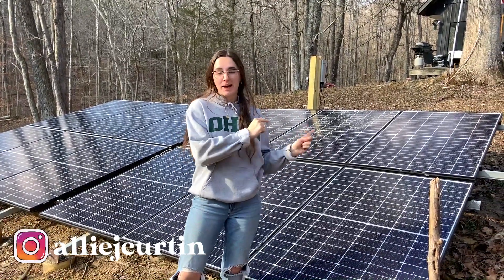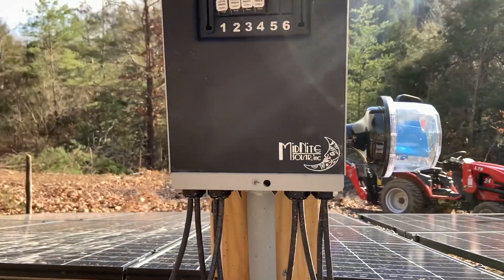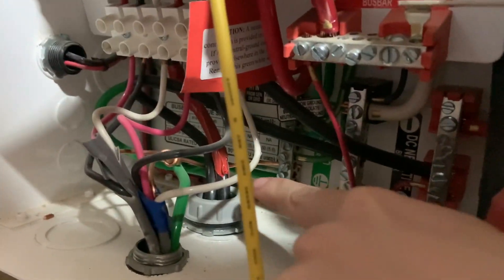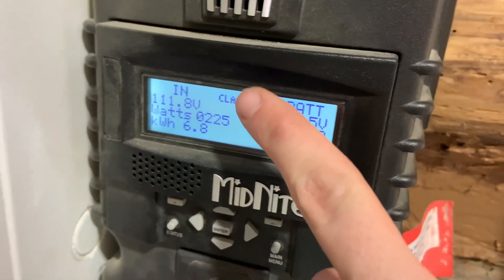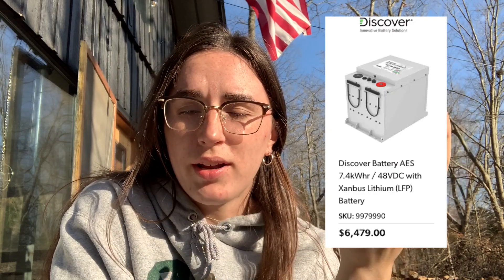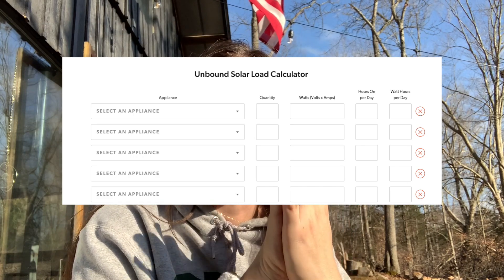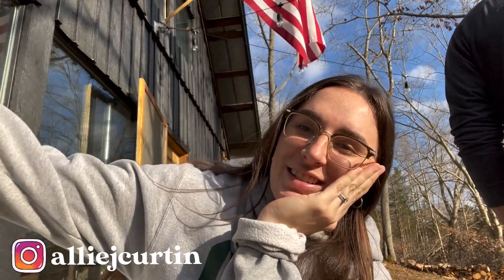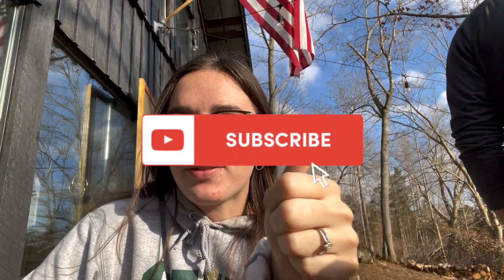Off Grid Solar panels for Beginners Off Grid Solar System from Unbound Solar. DIY Solar Panel Wiring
A complete explanation of our unbound solar system kit. This is a video for DIY solar panel installation for beginners. This is an off grid solar system from unbound solar. I included the solar panel wiring for our Magna Sine Inverter and Discover 48 v battery. We have 12 solar panels that we wired and installed as beginners with no experience. I hope this video helped. I was looking for something like this before our install. If you have any questions leave them in the comments below. If you have any recommendations or feedback please let me know! Can't wait to share the progress. @alliejcurtin

GoingOffGrid is hard work, but it will be so worth it! We could not do this without the help of our family and friends! Since May we have been renovating this abandoned cabin and turning it into our full-time home! We are moving into our oneroomcabin ! We still have a lot of renovations to do but it is almost complete!

LINKS:
Kitchen Veggie Chopper
Paint/ Primer
Berkey Water System
Shelving System
Dillons Chainsaw
Dillon and I's Hiking Boots
LED Ceiling Lights
Solar String Lights
My Earrings
Stove Polish
Stove Fan
Bar Keepers Friend (Sink Cleaner)

Growing up together as high school sweethearts, we got married at 19 in August of 2016. We have always dreamed of a life of adventure! We started traveling the US any free weekend we had, finding free campgrounds wherever we could, and even converting our truckbed into a home for three weeks to make the trip across the country. After 4 years of college and 2 corporate jobs, we decided this typical lifestyle is not for us. Because of RONA, our jobs let us work remotely full time and so we decided to take the leap. We started this goingoffgridvlog to share our experiences with friends and family, but hope to share helpful tips along the way! We have no plans to slow down anytime soon, and we are incredibly thankful to be able to jump into this lifestyle. :)